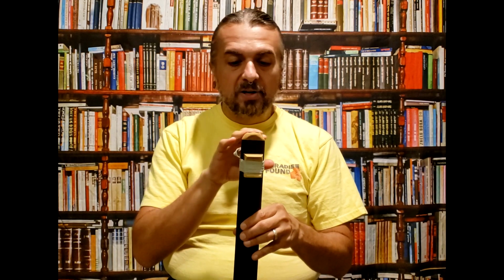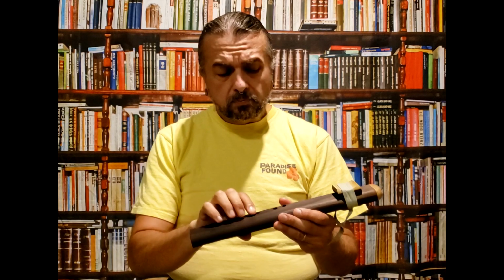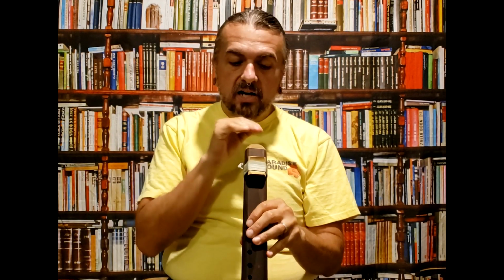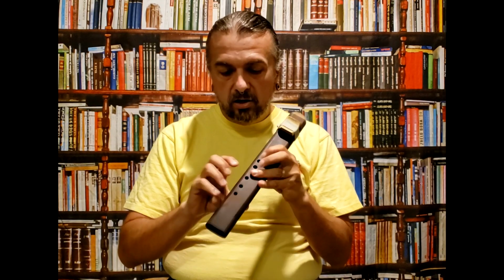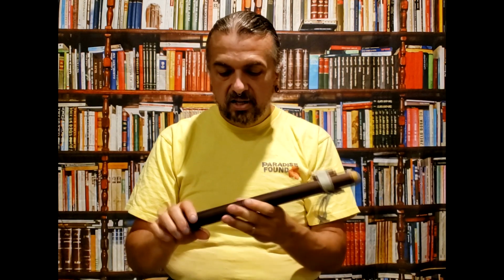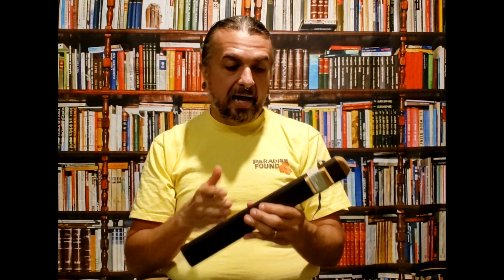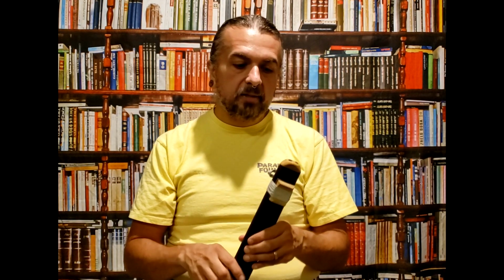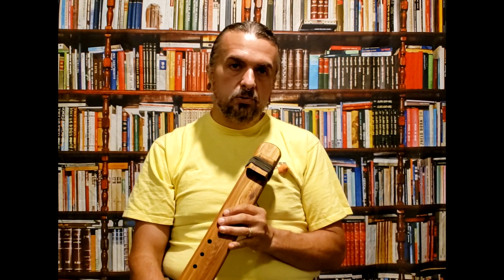How to Play the Native American Drone Flute - Breathing Techniques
Here's another how to video with several tips on breathing techniques for playing your drone flute. Please be sure to check out the other videos for playing the drone here: